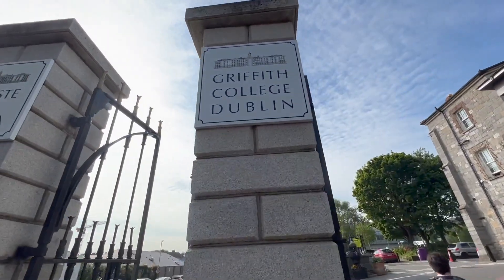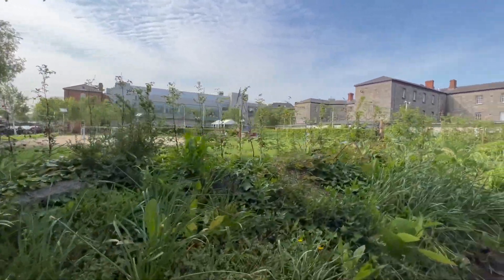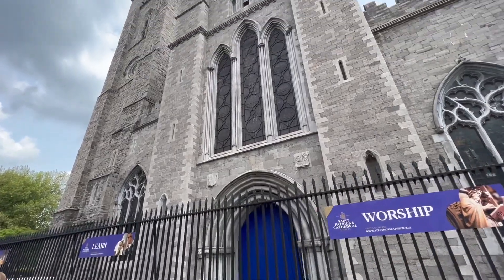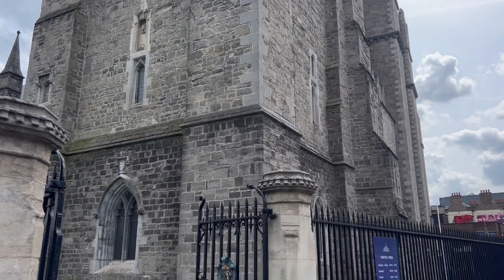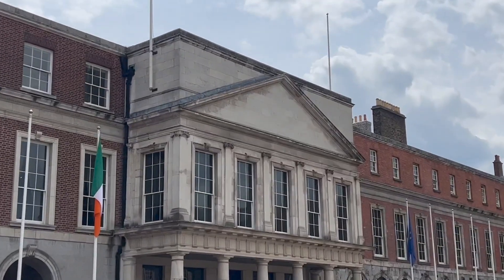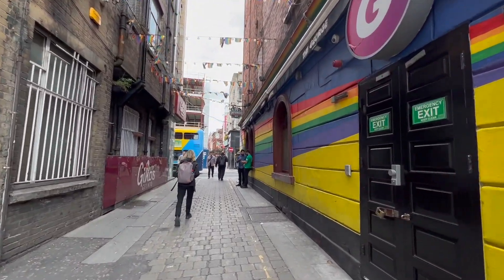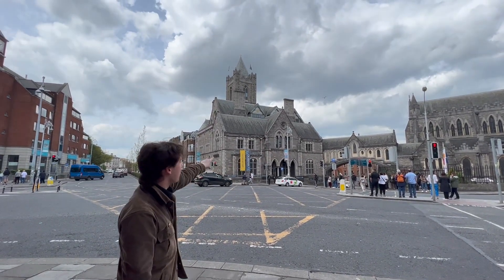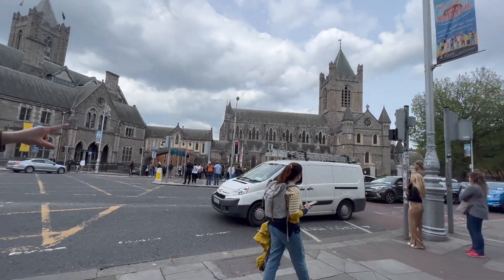Touring Iconic Landmarks Around Dublin, Ireland! | Study Abroad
Morgen J. sets out on a guided walking tour around the city of Dublin, Ireland with her fellow study abroad students. They check out Griffith College, the Saint Patrick Cathedral founded in 1192, Christ Church founded by the Vikings in 1170, Dublin Castle (where in the throne room, the king and queen sat), The George, which is the most famous gay bar in Ireland, and the Irish Music Hall of Fame.

CEA CAPA Education Abroad has 22 locations in 13 countries, offering study abroad and internship programs globally. We aim to empower students to become thoughtful and thriving leaders through living and learning abroad. By applying curiosity, empowerment, inclusivity, collaboration, and integrity to our programs, our mission is to redefine learning through innovative, inclusive, and impactful global experiences.